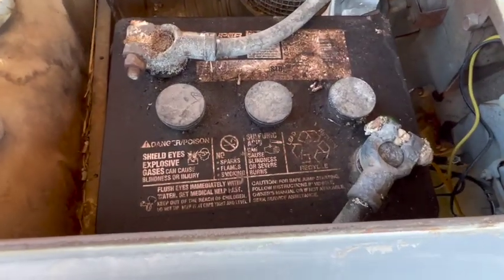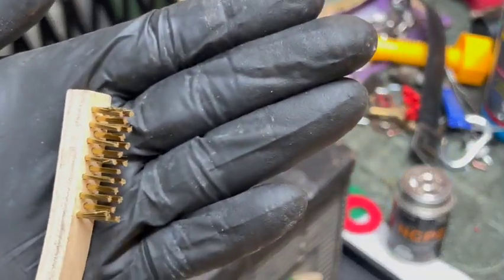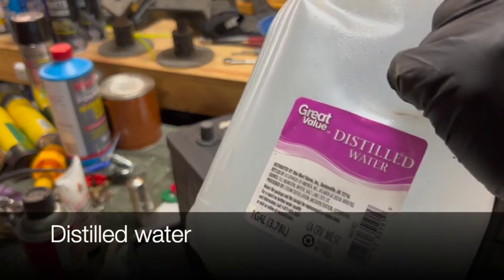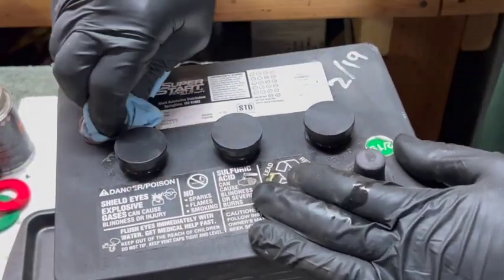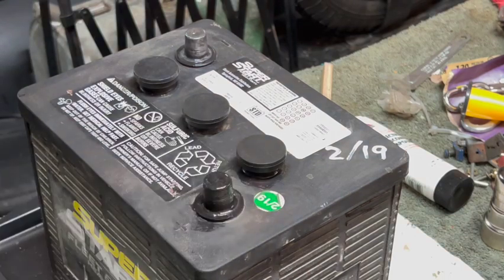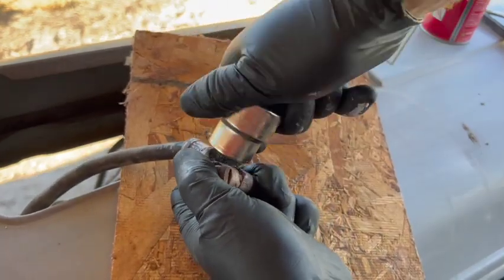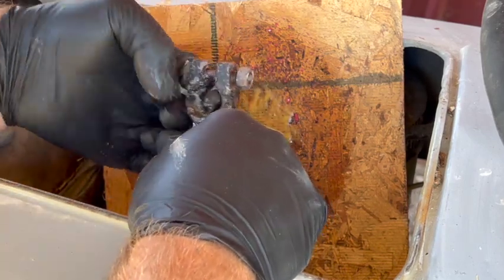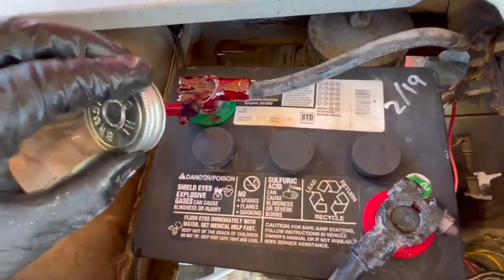Battery Maintenance and Cleaning - Ford Tractor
1947 Ford 2N tractor; basic battery cleaning, terminal cleaning, protection from corrosion, adding water, etc.